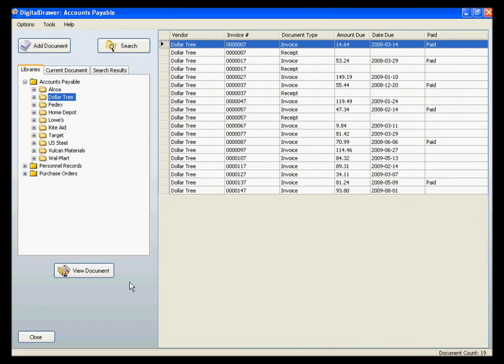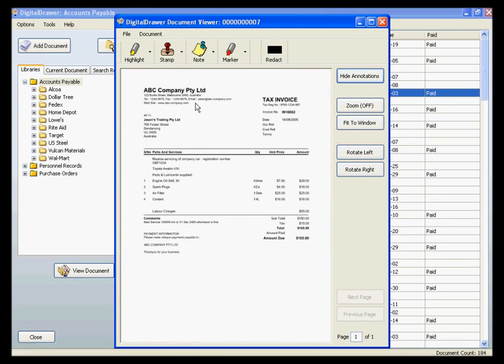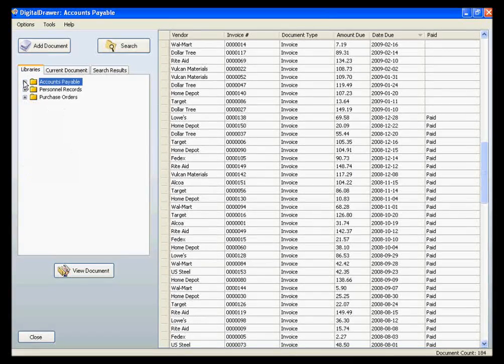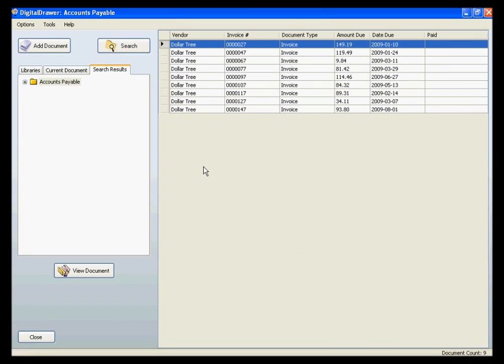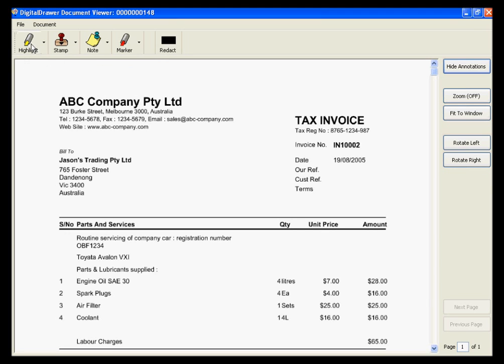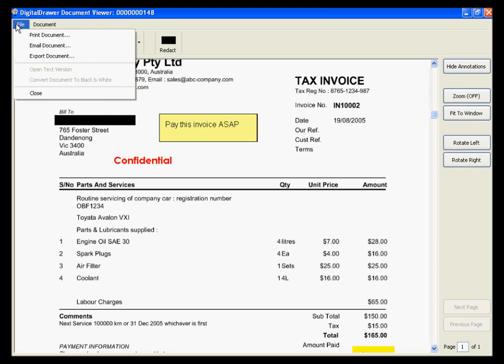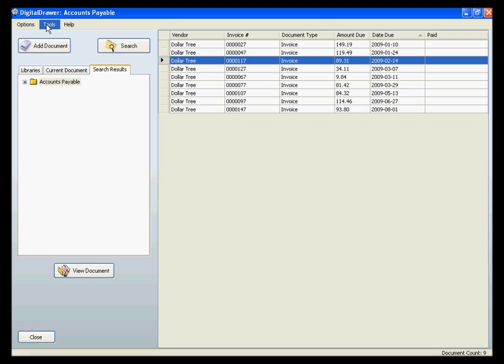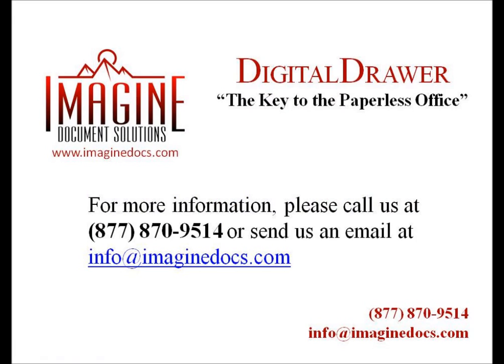Document Management Software - Organizing Invoices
Short video on how to organize your office's invoices with DigitalDrawer.